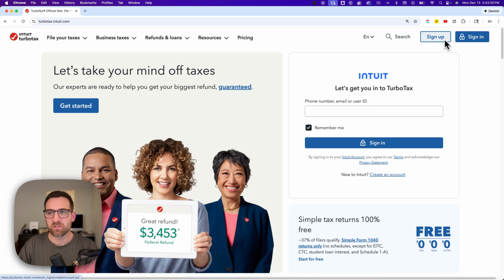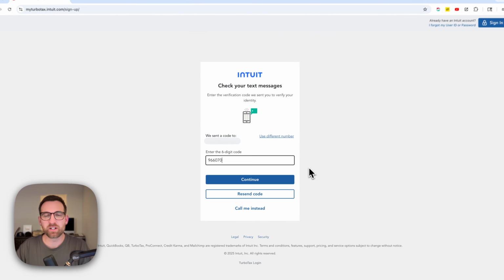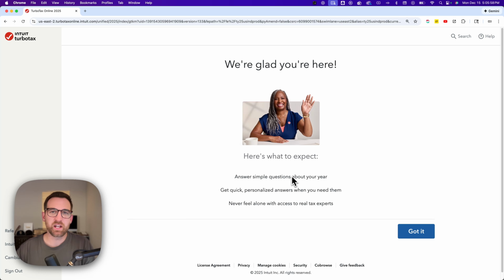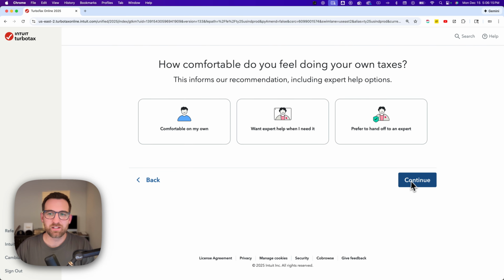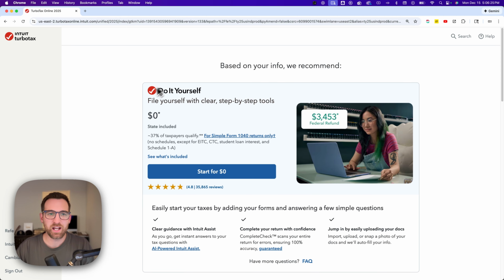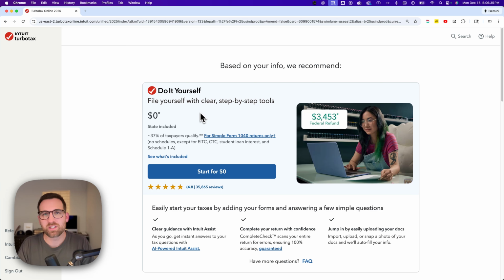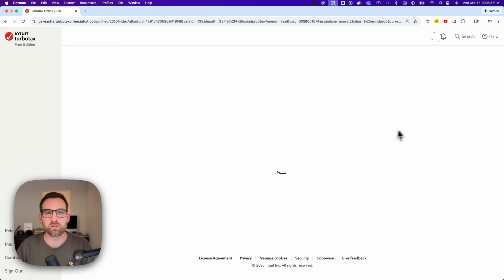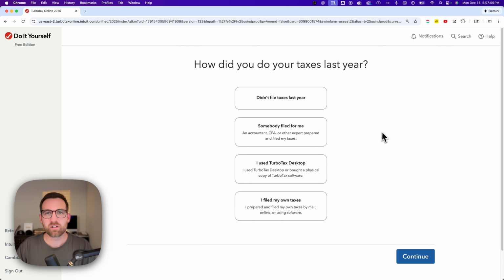How to Sign Up & File Taxes Free on TurboTax (2025-2026)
In this TurboTax tutorial, learn how to create an account to file your taxes for free. This step-by-step guide covers setting up your TurboTax account so you can start your free tax return.